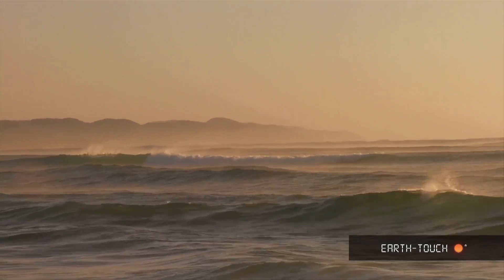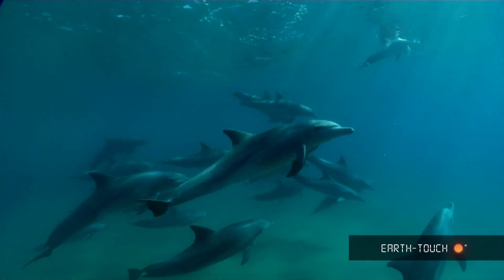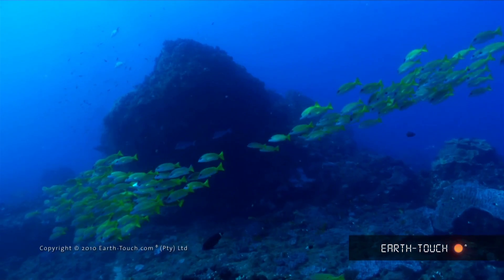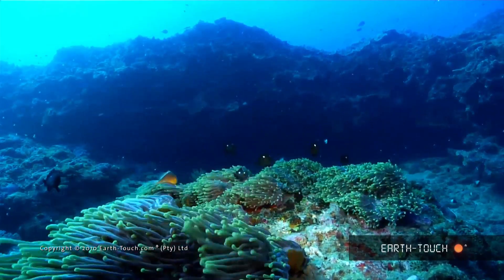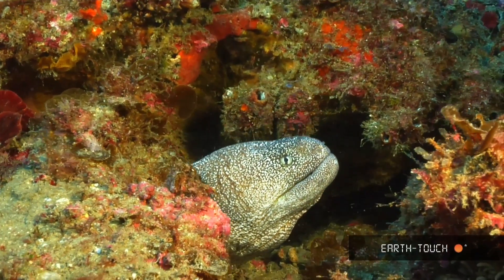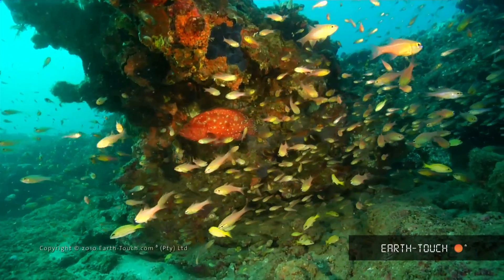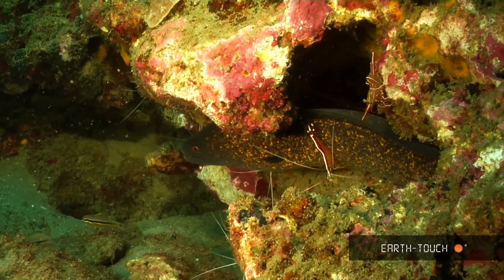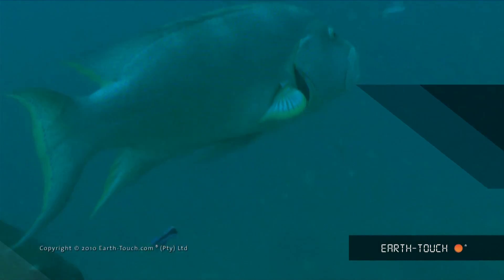Nature's wonders: Coral reefs in HD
Experience the diversity of pristine coral-reef environments in HD. From densely populated reefs to busy cleaning stations, the Earth-Touch crew encounters a variety of marine animals, including starfish, cleaner shrimp, bottlenose dolphins & a starry moray with a distinctive yellow mouth.